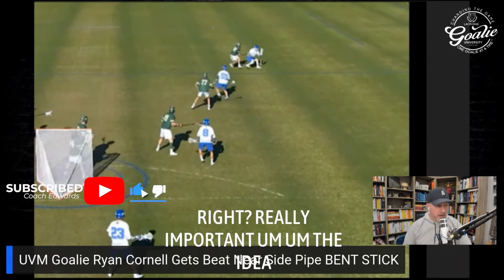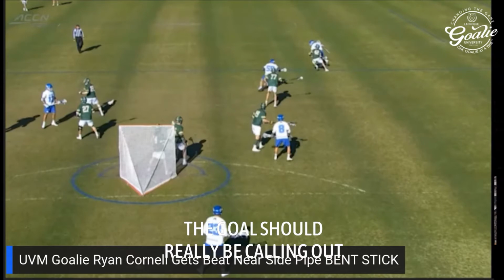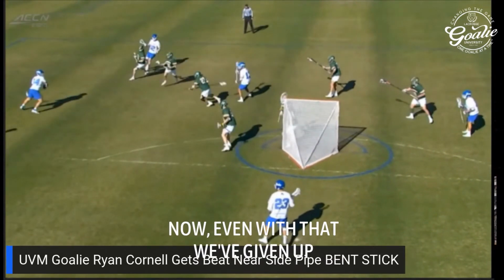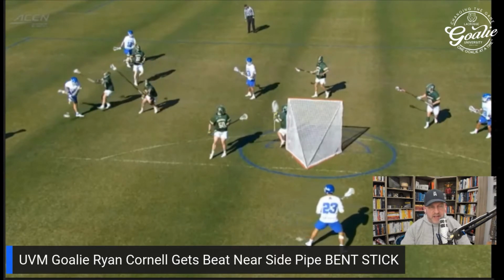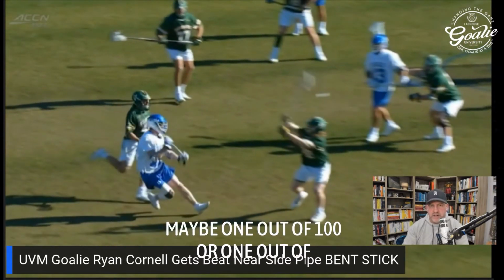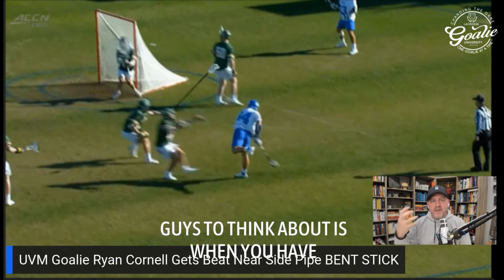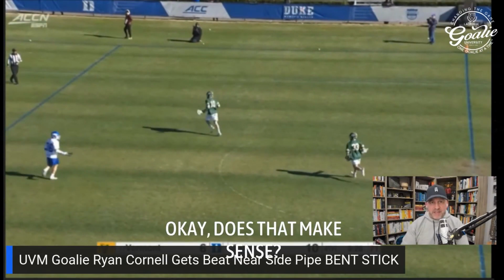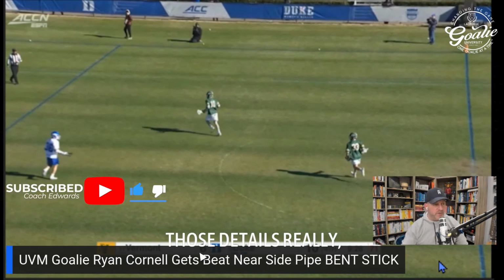UVM Goalie Ryan Cornell Gets Beat Near Side Pipe BENT STICK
In another example of why your stick choice is not just about how the ball feels in the pocket, we’ll dissect UVM Goalie Ryan Cornell giving up a goal because of a poor equipment choice.

Download My Lacrosse Goalie Cheat Sheets and Goalie Scorecards Because You MUST Remember, the Lacrosse Goalie ‘Grade’ is NOT the Scoreboard!

🥍Lacrosse Goalie Coaching

I work with goalies across North America and sometimes across the globe and I’d like to help your goalies too.  I’m not your typical goalie coach (see below) and then come join my Lacrosse Goalie University today

Our More Cost-Effective Coaching Option

GRAB A COPY OF MY BESTSELLING BOOK:

An Athlete’s Guide To Winning In Sports and Life

MY FAVOURITE GEAR:

⌨️My Keyboard: Logitech MX Keys Advanced Wireless Illuminated Keyboard - htps://

LET’S BE FRIENDS:

Sign up to my (mostly) a-couple-times-a weekly email newsletter -

WHO AM I:

I’m Jonathan.  A US Olympian living in Calgary, Alberta Canada.  I work with aspiring athletes in sports and life and the families and coaches who support them.  I also have a podcast you can find here: Creating High-Performance Athletes - With Olympian Jonathan Edwards

GET IN TOUCH:

If you’d like to reach out, there are a thousand ways to do so.  I do my best to answer everyone but there are times when I’m not able to get to all of the requests.  Don’t take it personally if you don’t hear back from me.